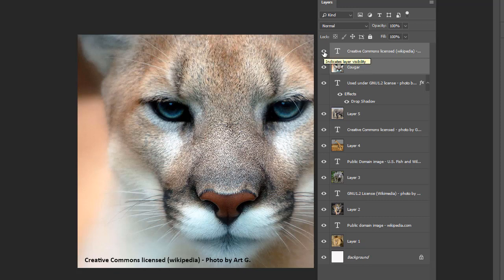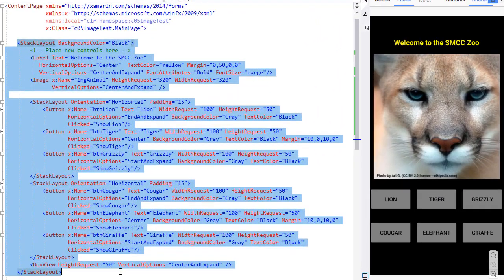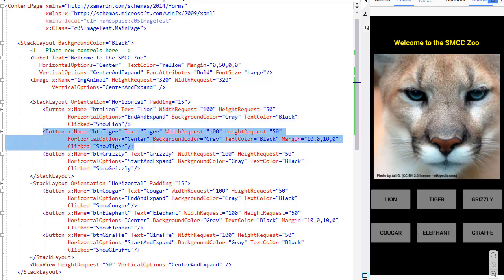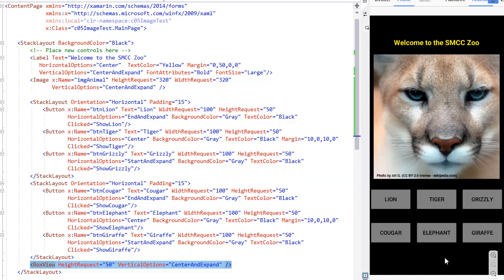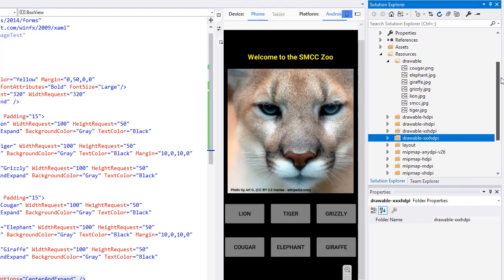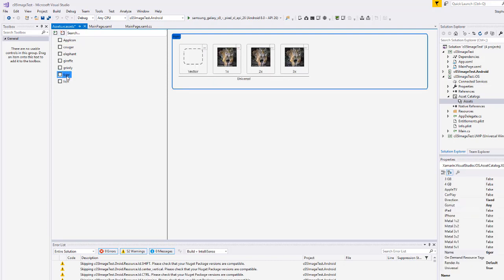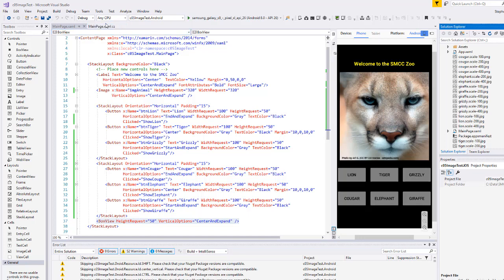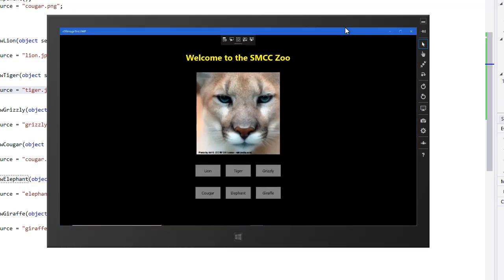C#/Xamarin Cohort 09B - PROJECT: Animal Images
This project displays various images in response to the user interacting with buttons.